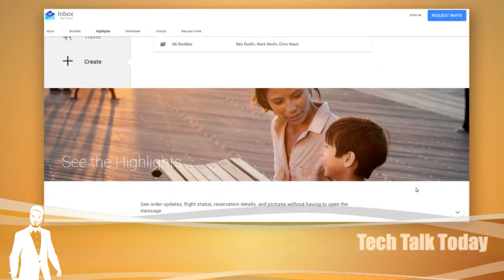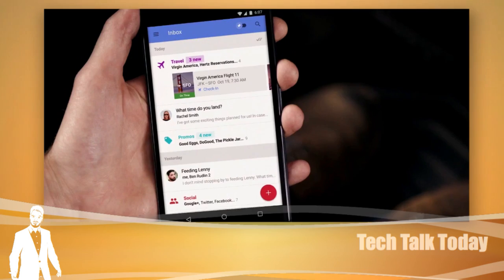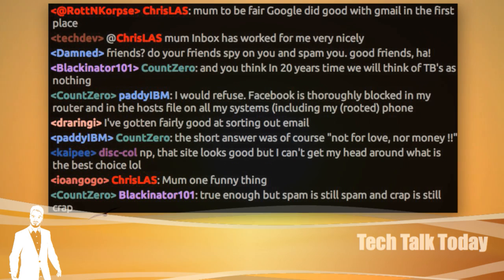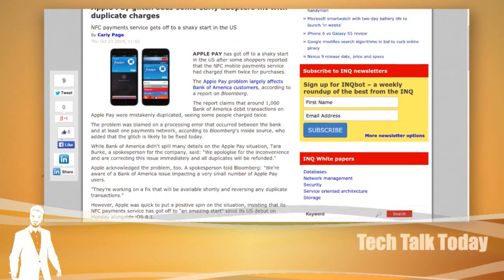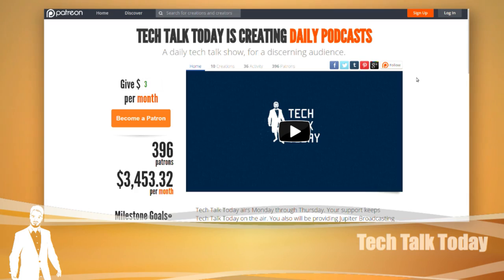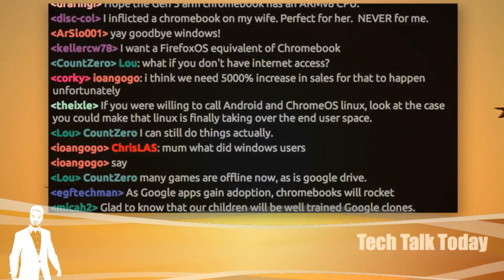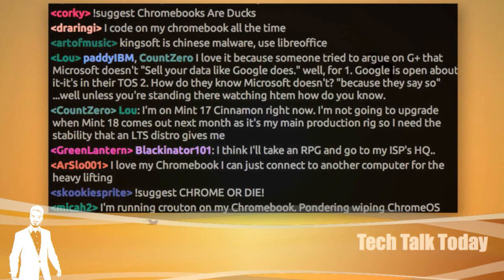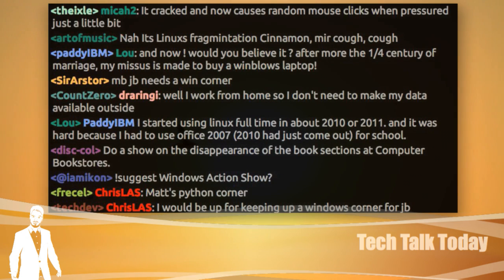Gmail isn't Gmail: it's gmail | Tech Talk Today 80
Google is re-thinking email and launches Inbox, a new gmail that’s not gmail, but is connected to your gmail. We’ll explain. Apple Pay hits a few glitches & PC World takes a bold step.